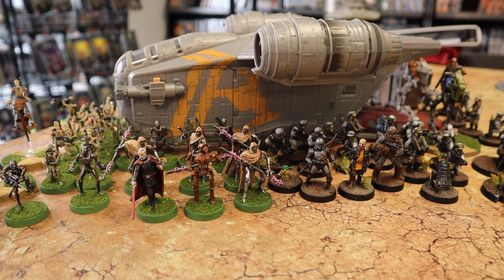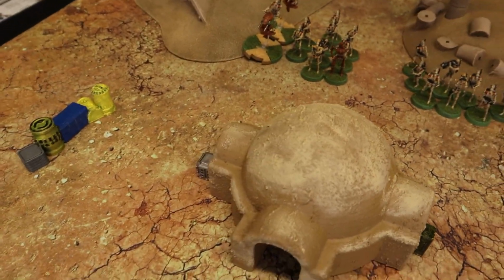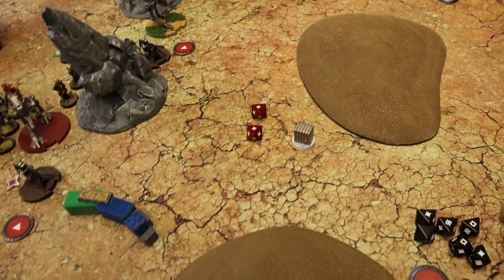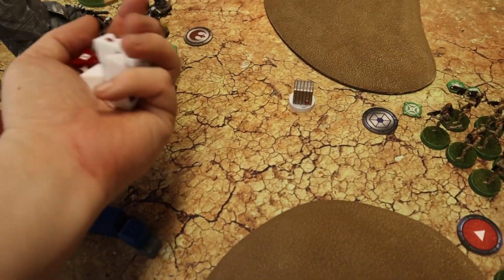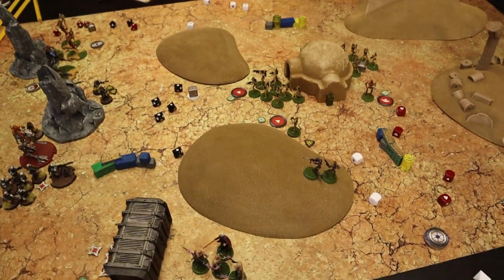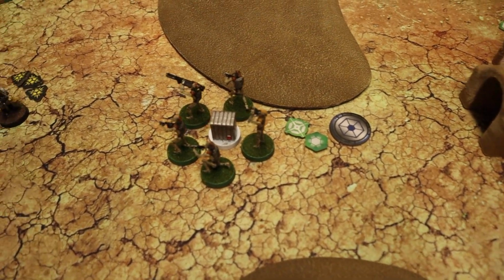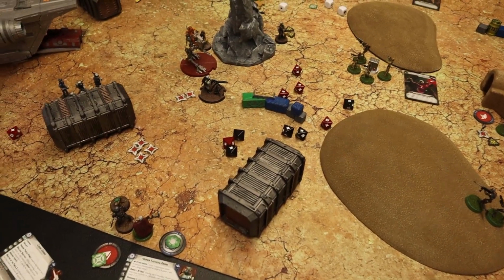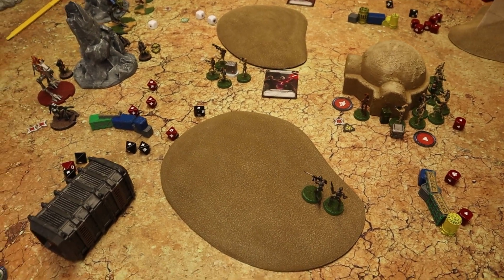Star Wars Legion Battle Report Episode 12 Separatists Dooku VS Rebels Din Djarin